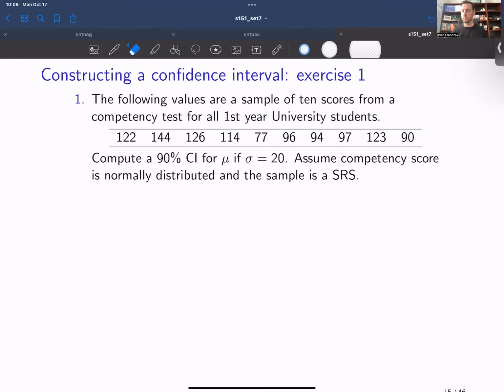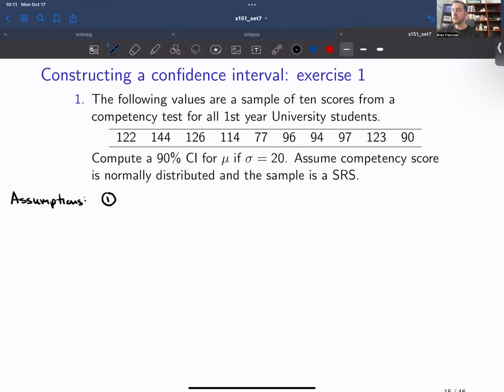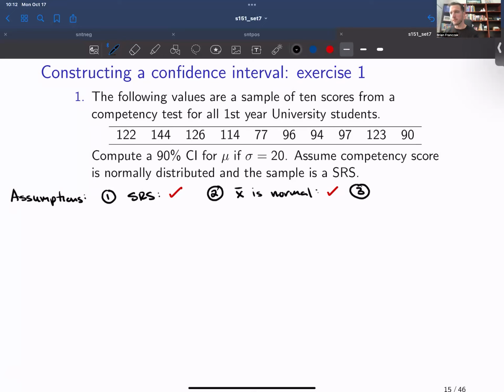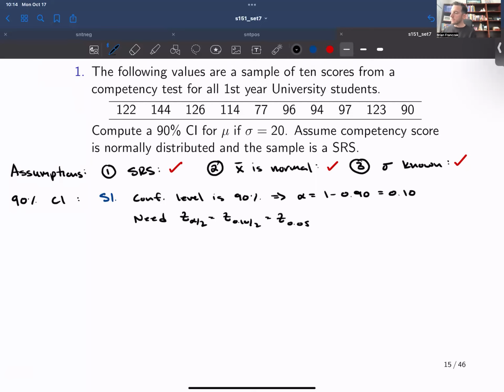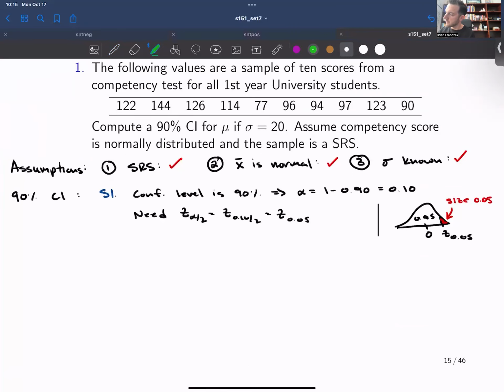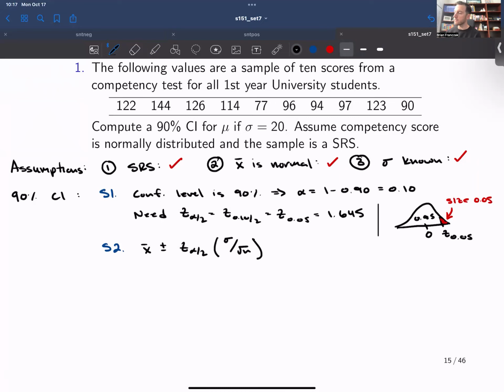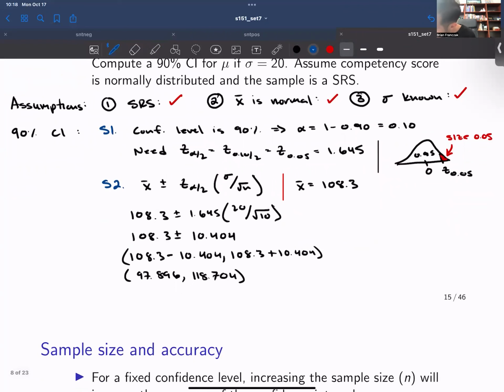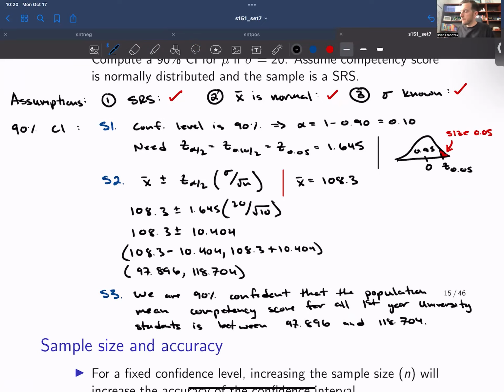S151 - Set 7, Slide 26, Constructing a confidence interval: online exercises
0:00 Introduction
1:26 Assumptions
3:46 Confidence interval construction
11:02 Concluding remarks